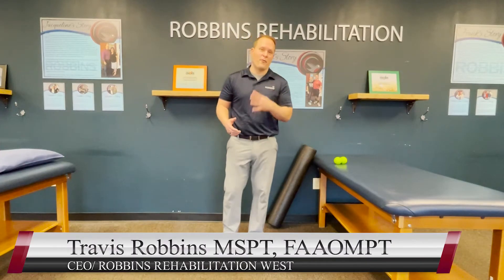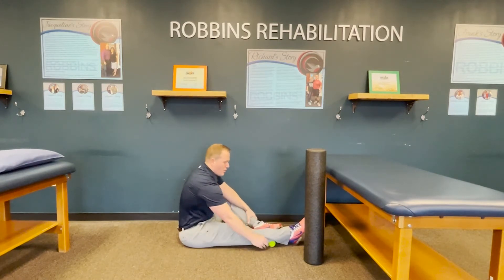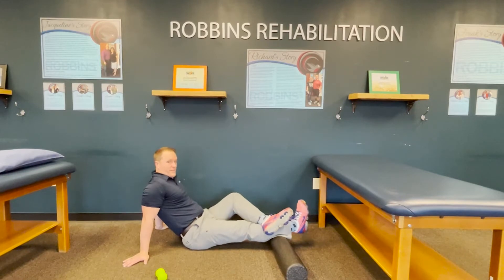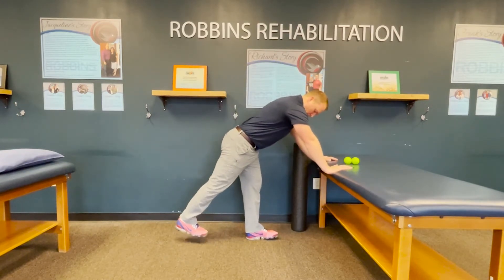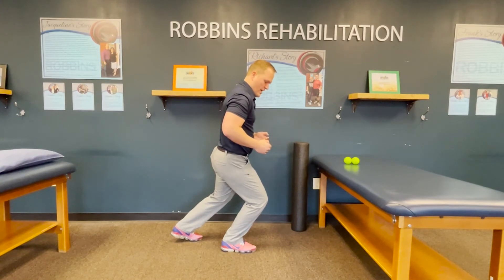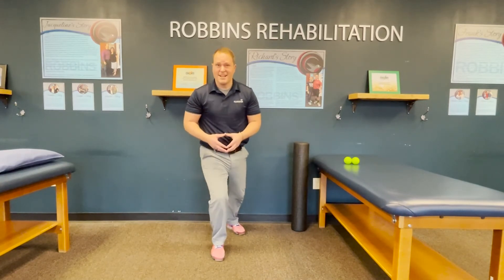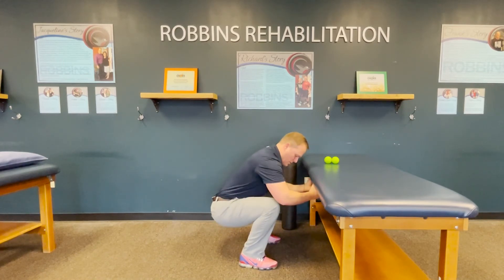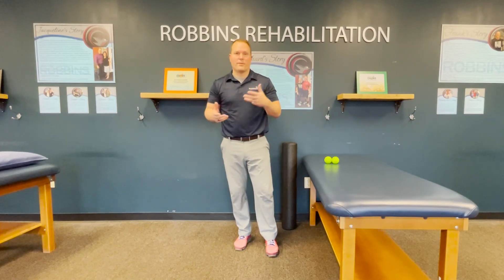4 Moves to Improve Your Ankle Mobility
This video teaches you 4 important ankle mobilizations that will help you improve your ankle mobility and decrease your chances of injury.

0:05 Why ankle mobility is important

0:22  Calf soft tissue mobilization
Prescription:  2 minutes total time, several spots along the front of the calf
Progression:  Longer duration

1:58 Gastroc stretch
Prescription: 2-minute hold
Progression:  Longer duration

2:55 Self ankle mob/Soleus stretch
Prescription:  15 reps of 5 second holds in 3 positions - right over the front of the foot, inside the big toe, outside the pinky toe.
Progression:  More reps

4:12 Deep squat hold
Prescription:  Work up to 10 minutes of total time in the deep squat position throughout the day
Progression:  Shift weight side to side

If you are having pain with these movements, that's not OK.

We suggest you come in to get checked out for a FREE 30-minute evaluation with one of our Docs to make sure there is not something serious going on.  You can learn more about our free screen program

Want our free 50 page Ultimate Guides for Knee, Low Back, and Shoulder pain?  Here you go

Want to try more movement challenges? Head over here to check out our entire movement challenge series where you can test your movement IQ

Are you ready to make movement a priority in your life?  Get our Movement Mastery program where you get everything you need to complete full-body workouts in the comfort of your own home!  This 90-day program includes other movement challenges just like this with daily workouts programmed for you AND includes all the equipment you need!  It's like a gym in a box with videos and pictures of all the movements that act like your own personal trainer.  To learn more about this amazing program, go